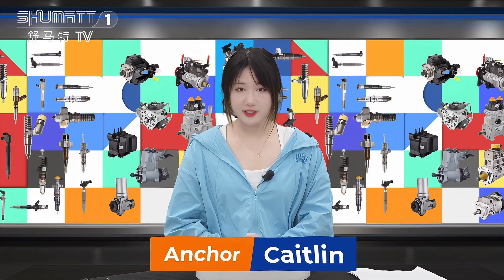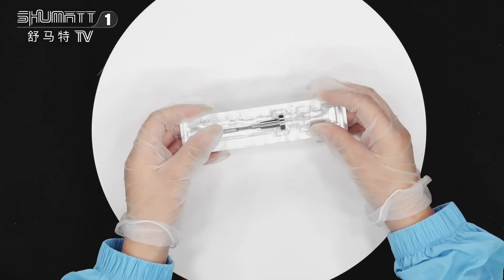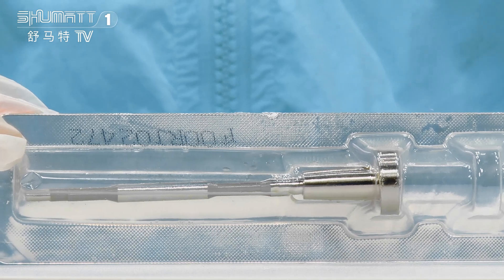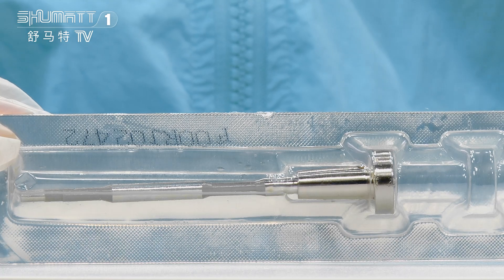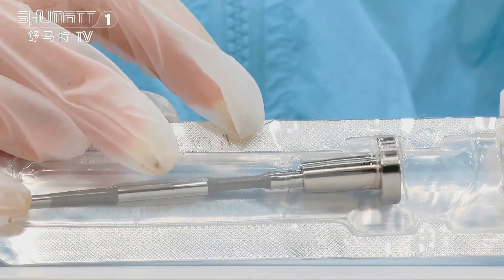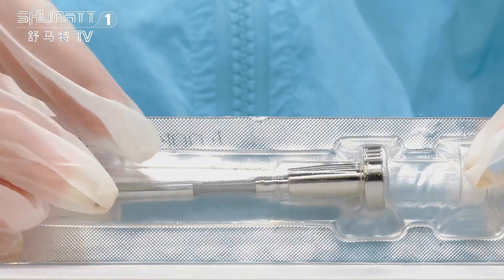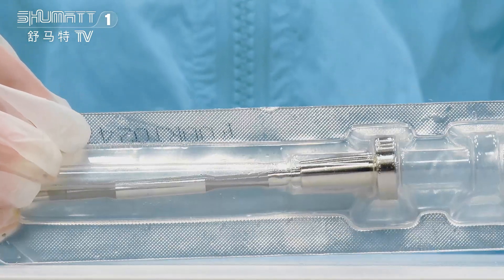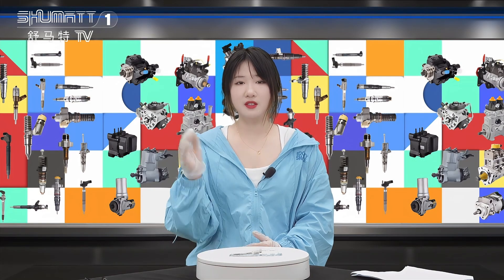F00RJ02472 valve assembly | 120 series OE:F00RJ01278 | China made new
★：Video introduction
 Brand : Shumatt
Product SKU: G1S8F00RJ02472
Product wrranty time: 6 months.
★：Video character introduction ：Shumatt live streamer Caitlin#
★： Video guide introduction ：directed by the Schumatt production and broadcast team